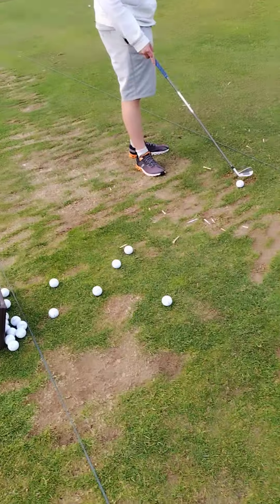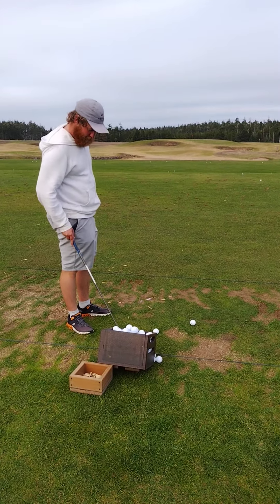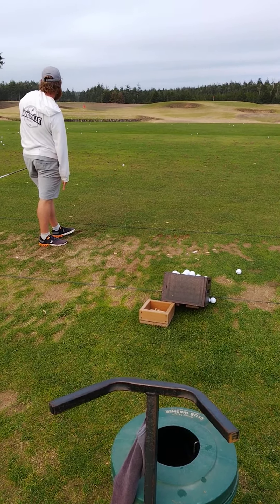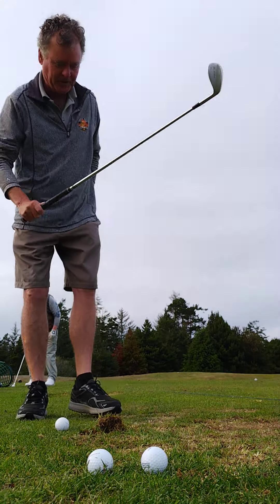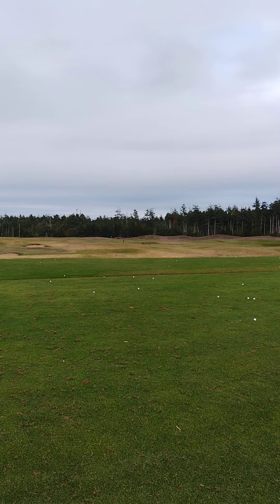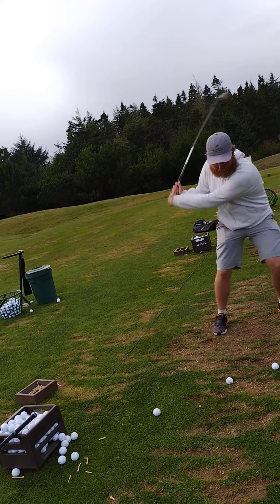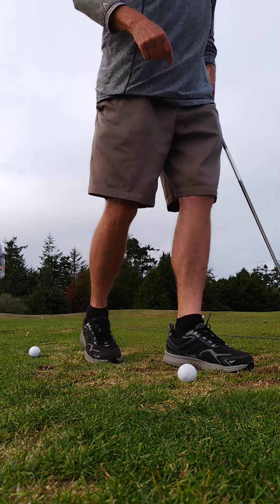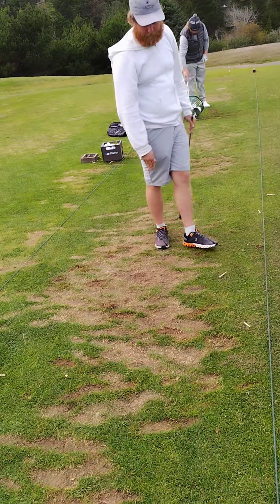Tai C/hi Golf Centering and Stabilized